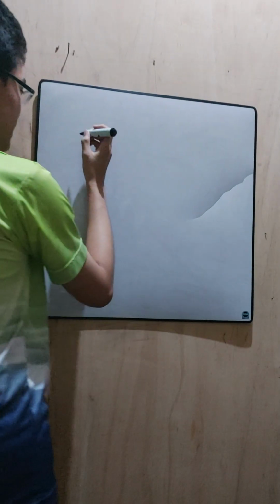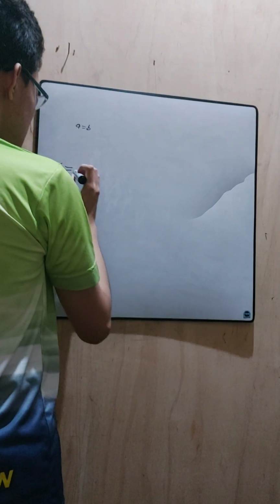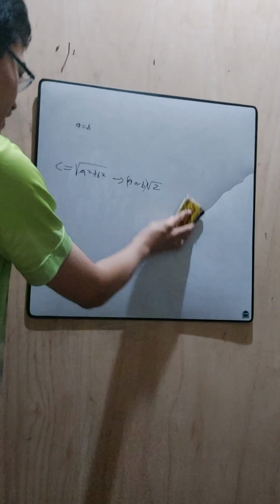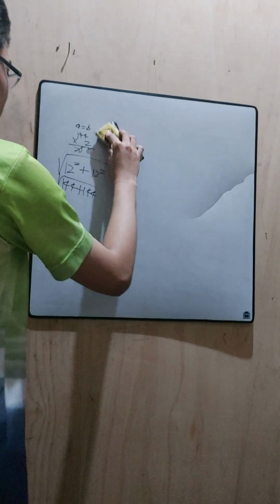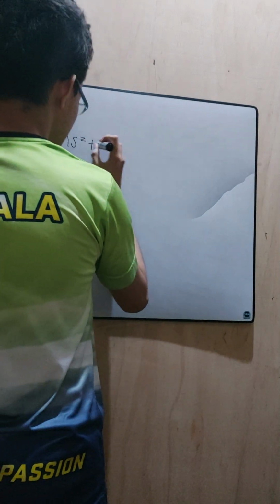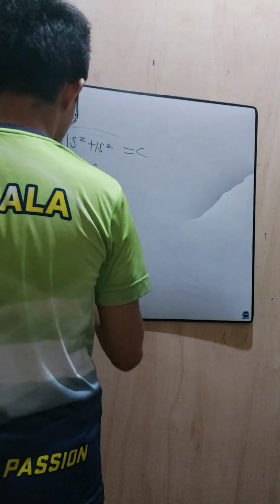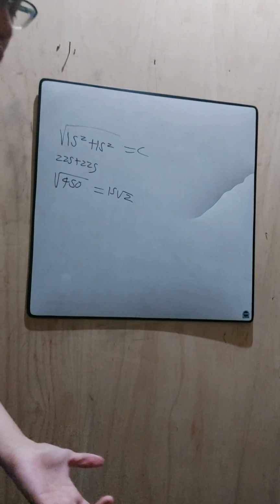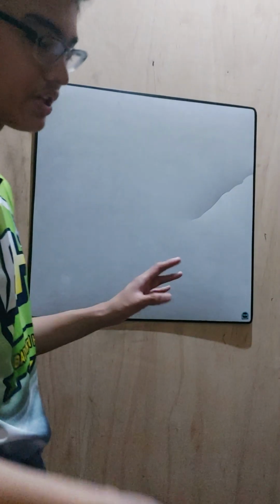a square root trick you've probably heard of (A Special case in the Pythagorean theorem)